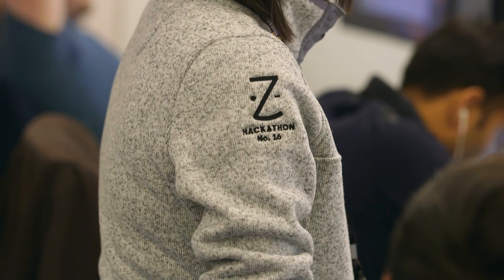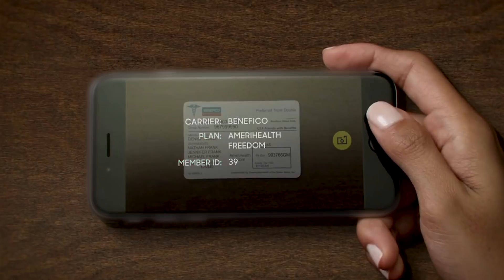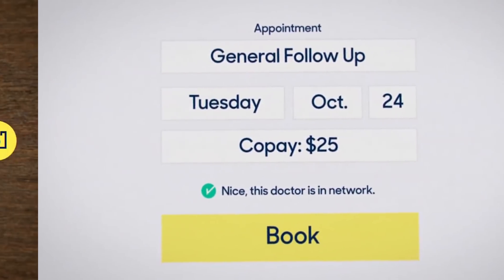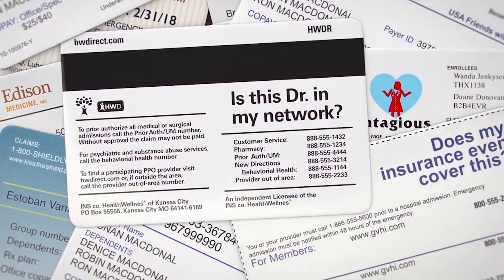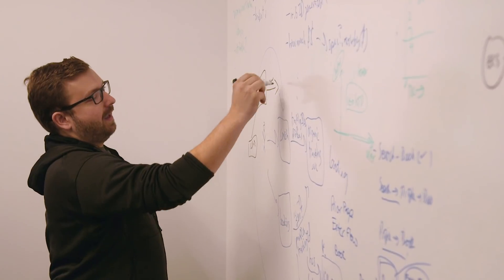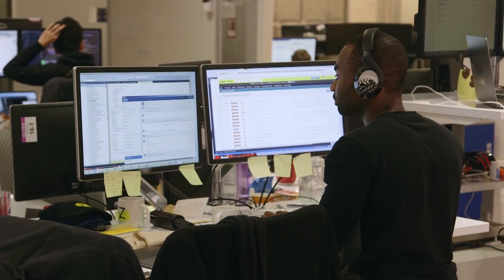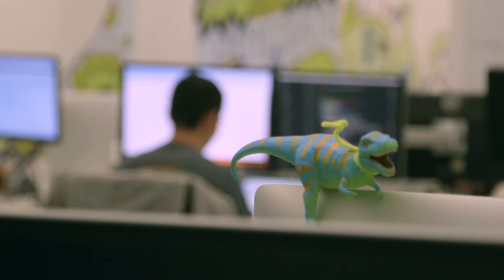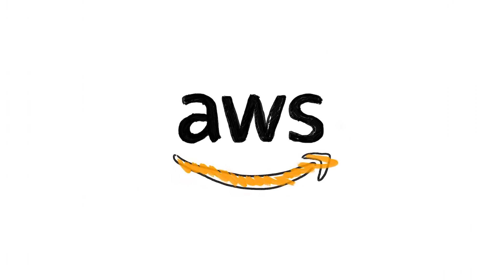How Zocdoc Is Using AI to Help Schedule Your Next Doctor's Appointment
When Zocdoc's patients told the startup that insurance was confusing, the company decided to build an insurance-checker product. The product allowed the patient to scan their insurance card, and then Zocdoc extracted the relevant details from the card to check in real time with the patient's insurance company to see whether a particular doctor for a particular procedure was covered. To their surprise, extracting the data from the insurance cards was more difficult than they assumed and required AI. Watch as Serkan Kutan, Zocdoc's CTO, explains how they were able to build a deep learning model and train their neural network to achieve a high accuracy level.